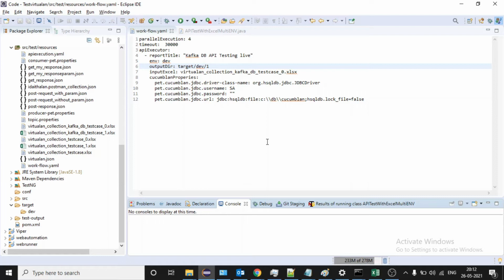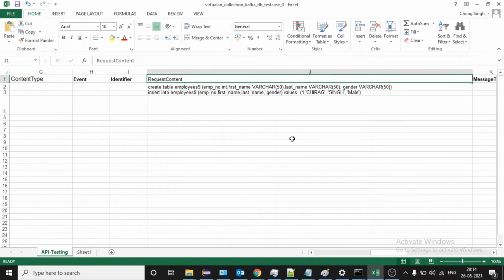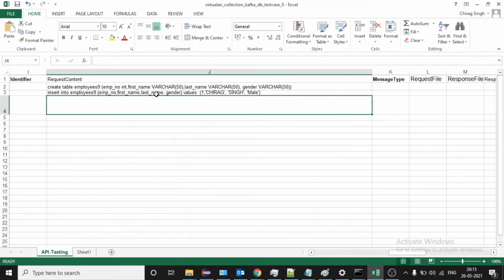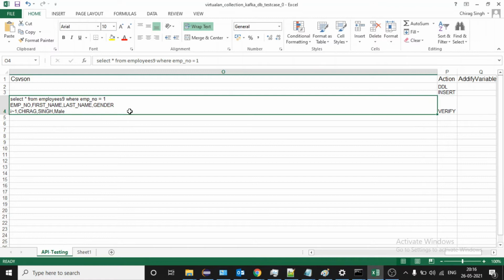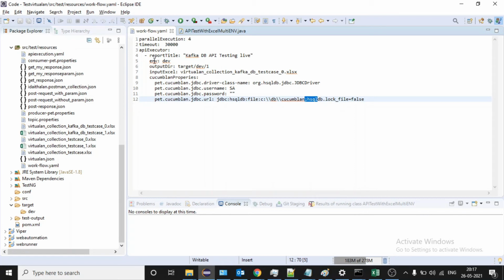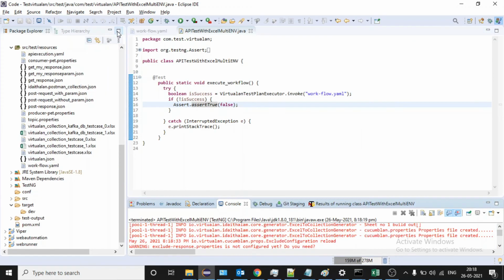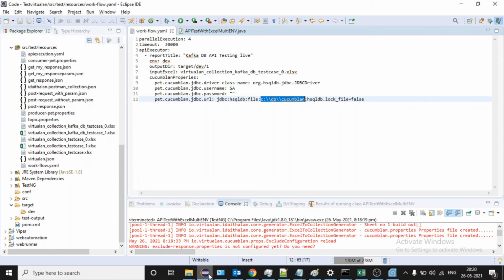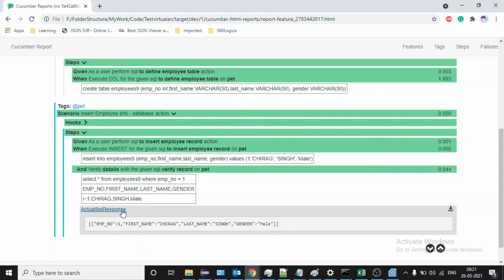LowCodeAPIFramework : Part 2 - How to perform Database Testing by using Excel : Tutorial 10